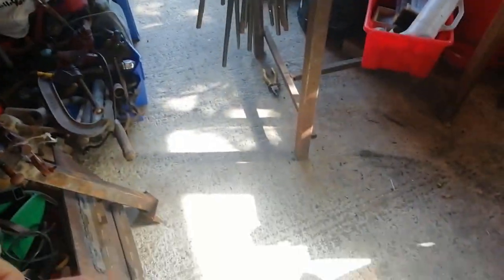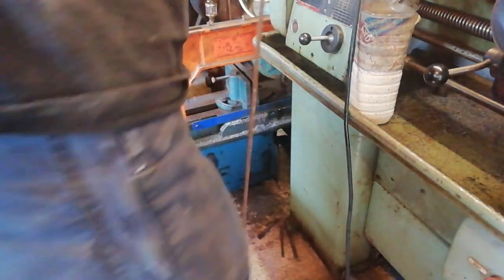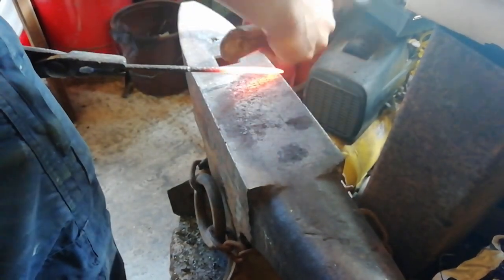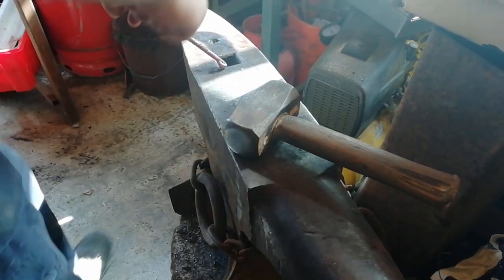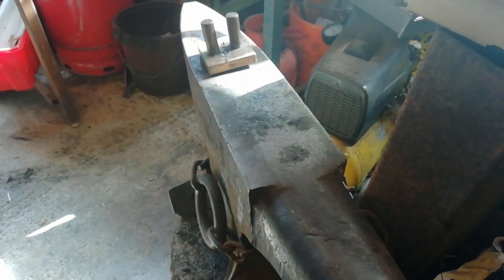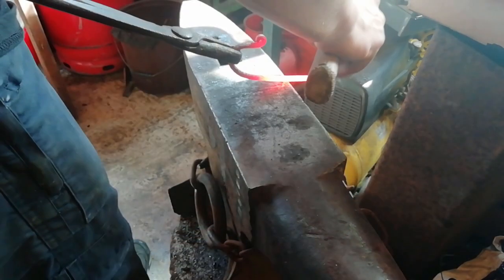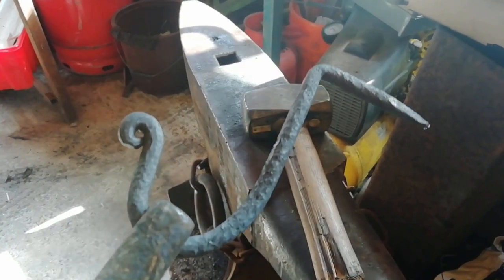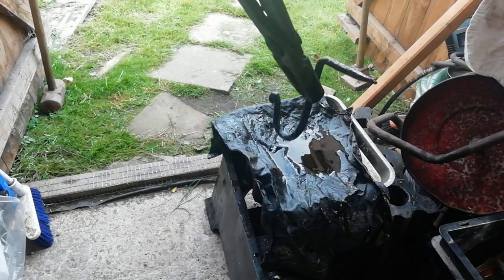FORGING AN ANTIQUE HAMMER HOOK!!!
In this video you will see me forging what I call a hammer hook, something nice and basic!!